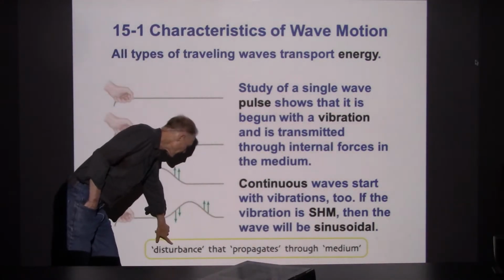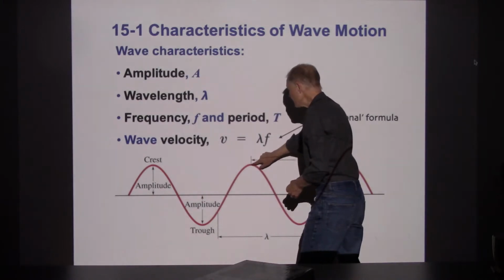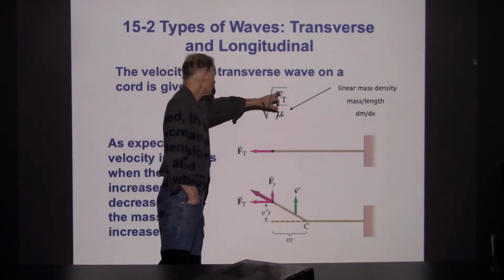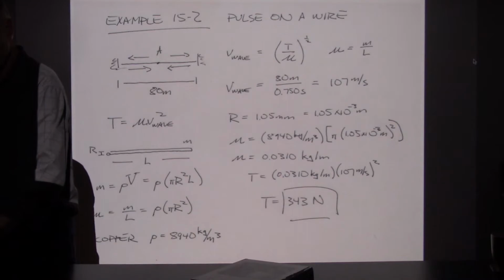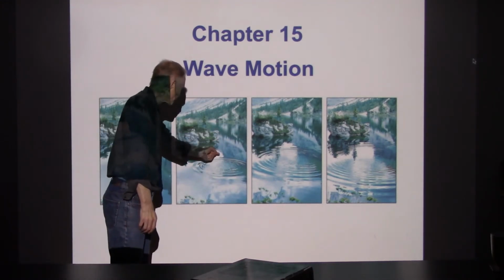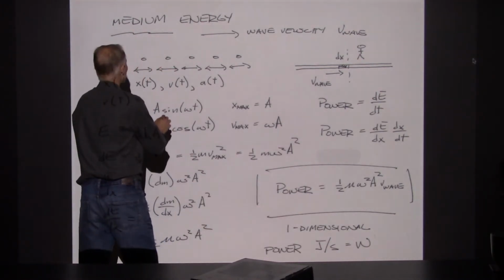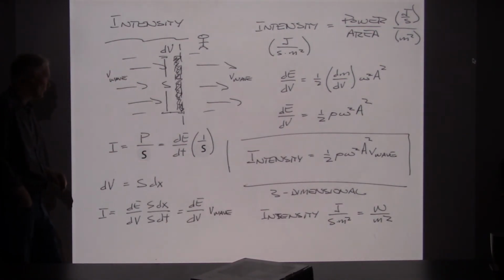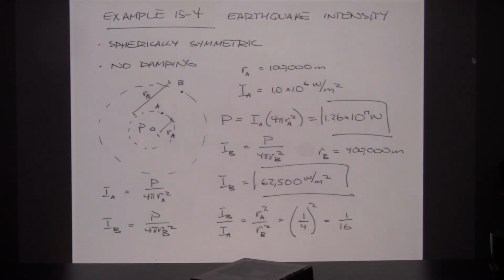Laney College Physics 3A Chapter 15 Lecture 1